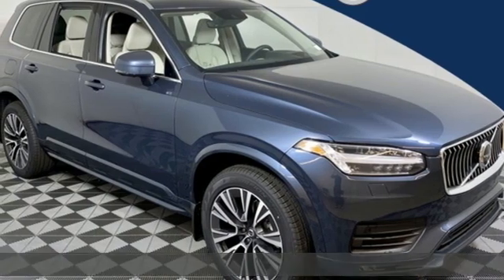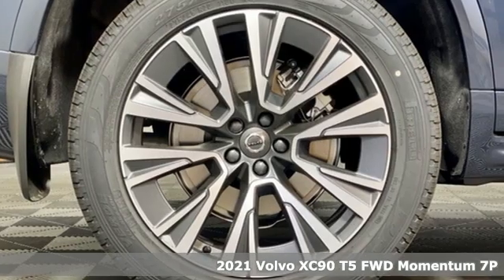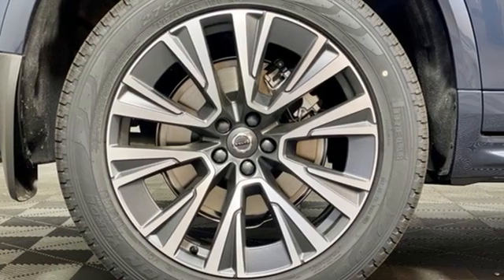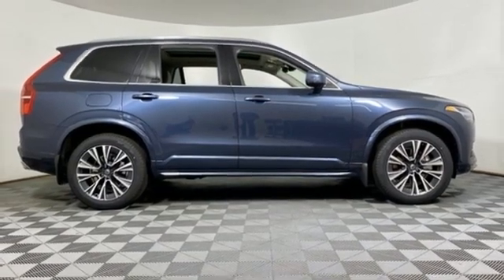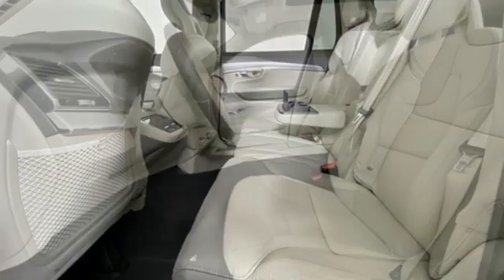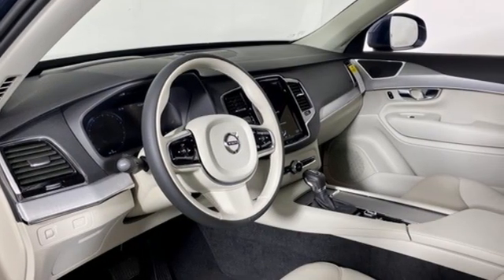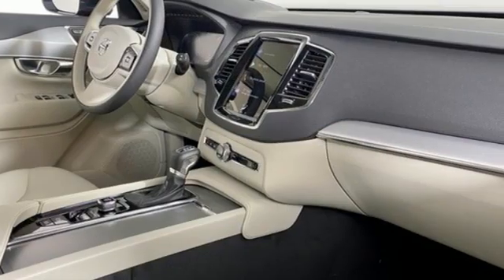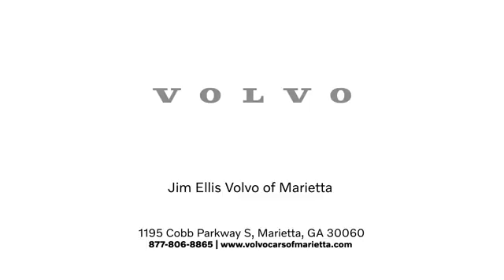New 2021 Volvo XC90 Marietta, GA Atlanta, GA TV7700 - SOLD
Year: 2021
Make: Volvo
Model: XC90
Trim: T5 Momentum
Engine: I4
Transmission: Automatic with Geartronic
Color: Blue
Interior: Blond/Charcoal
Stock #: TV7700
VIN: YV4102CK4M1752312
Volvo Cars of Marietta is pleased to present you the Scandinavian luxury, unparalleled technology, and effortless power found in this 2021 Volvo XC90 T5 Momentum.brbrAt Volvo Cars of Marietta, we take pride in everything we do. We are a small boutique dealership with a family friendly environment and are the recipients of Dealer Rater's 2020 Consumer Satisfaction Award. Please visit the Dealer Rater website to see what our customers are saying about us. We are eager to help you find the car you are looking for whether you prefer to shop online or in our showroom. We are conveniently located on Cobb Parkway in Marietta, just north of Dobbins Air Reserve Base.

Address:
1195 Cobb Parkway S